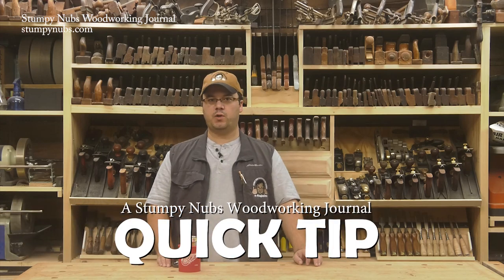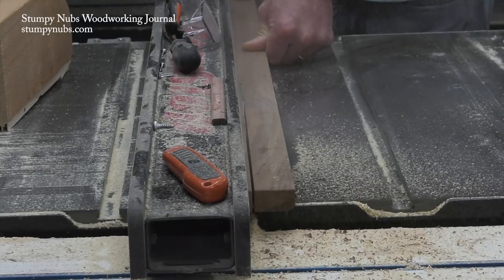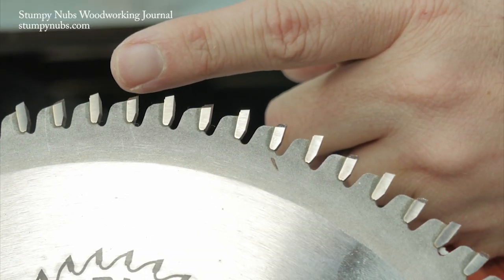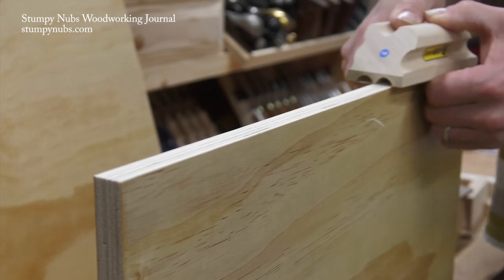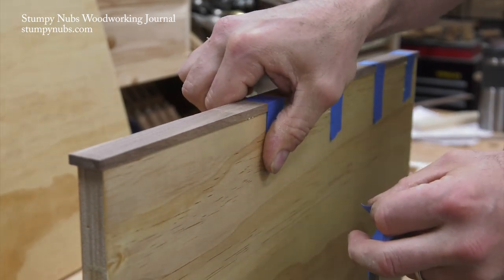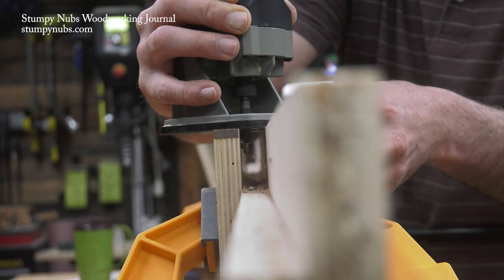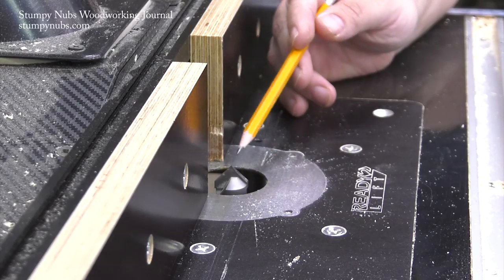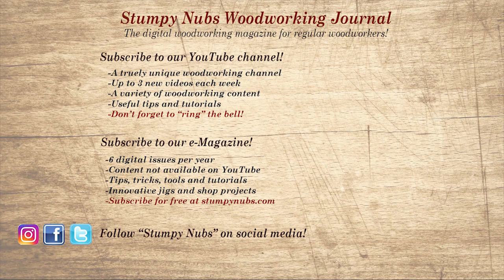How to make hardwood edge banding look good